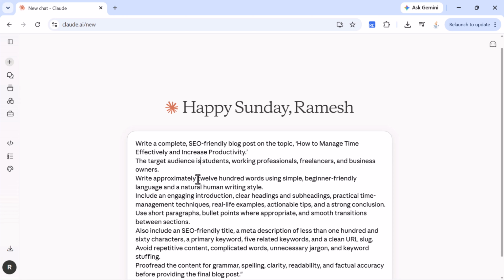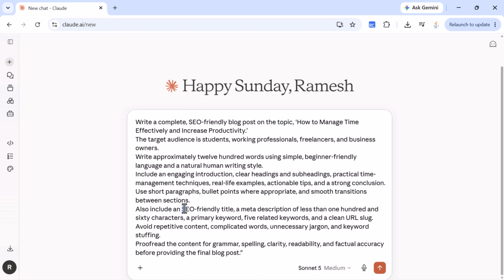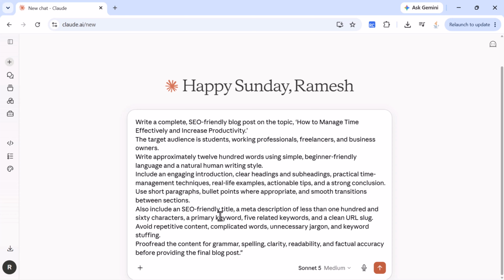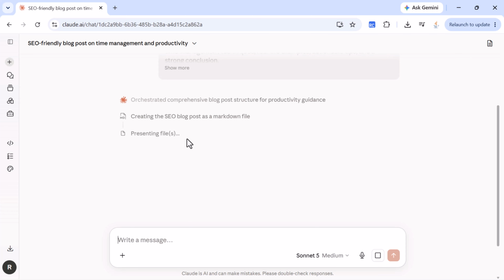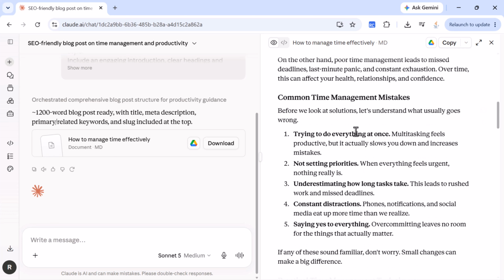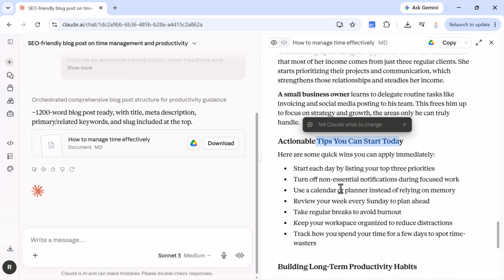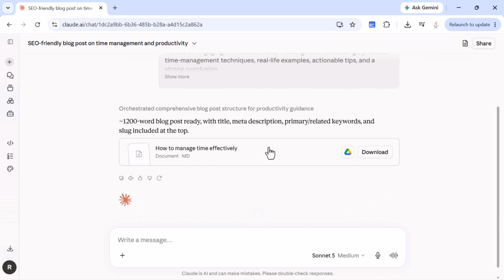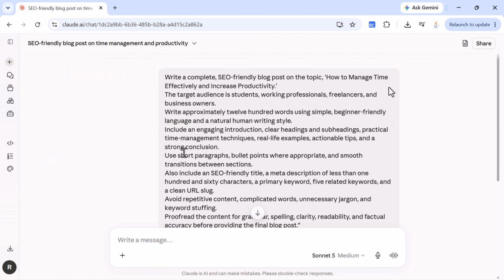How to Write a Blog Post with Claude AI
In this lecture, we will use Claude AI to write a professional resume step by step. Claude AI can help us organize our experience, improve job descriptions, highlight important skills, and create a clear resume for a specific job role.